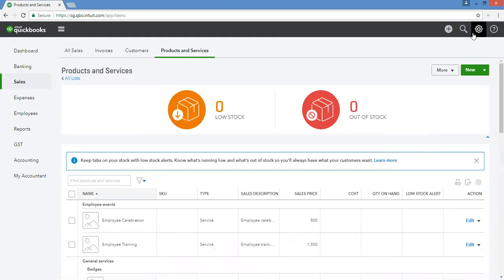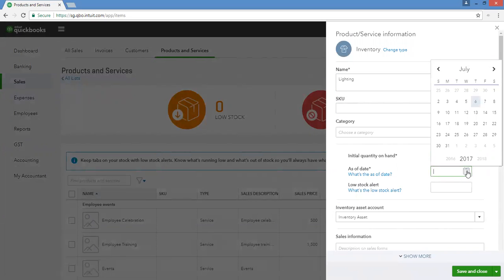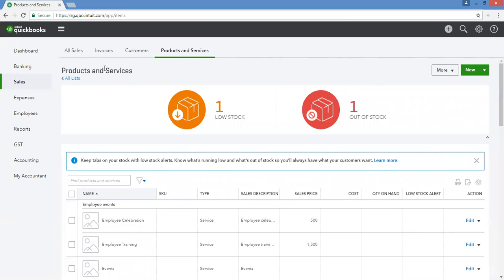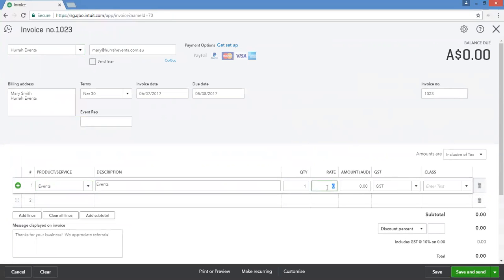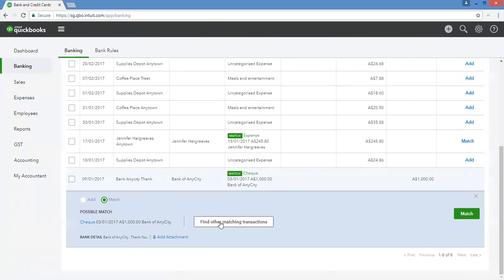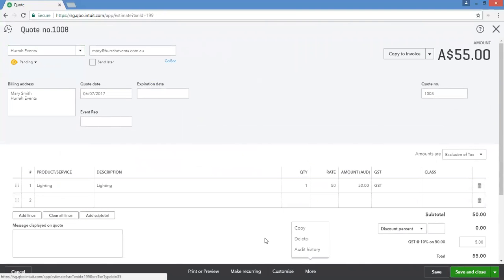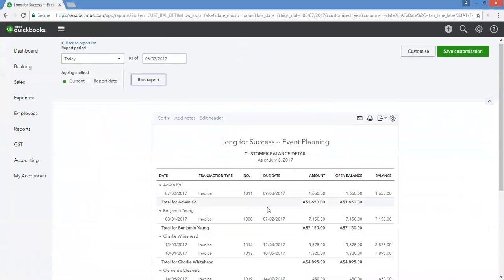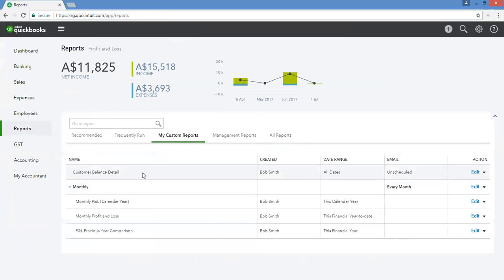QBO 2 Sales Invoices and Products and Services Setup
A Bookkeeper's How to use Quickbooks Online.  This video shows how to enter a customer's details, create an invoice, create a quote and setup the products and services.